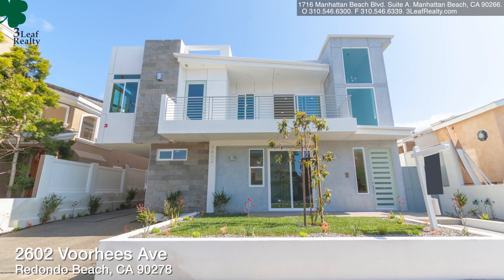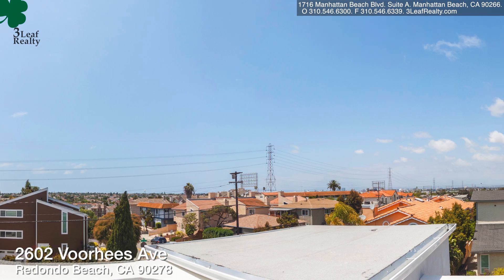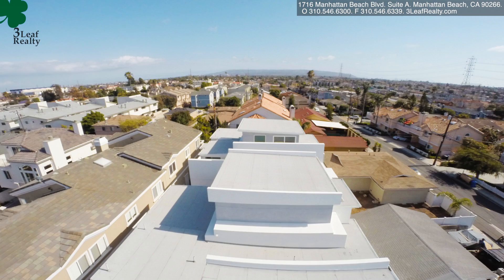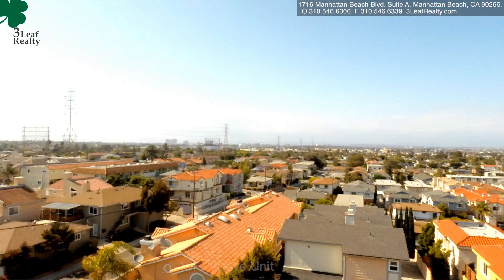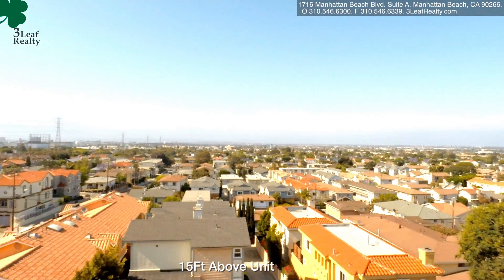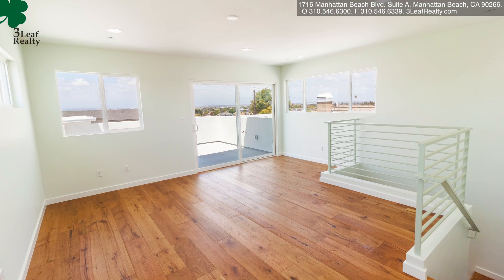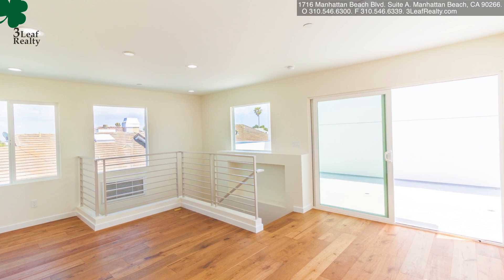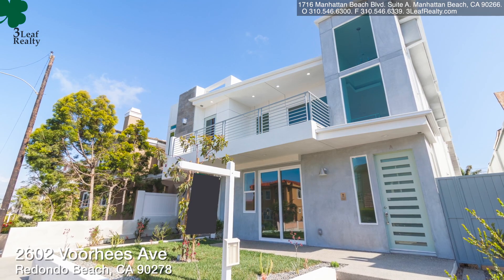2602 Voorhees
3 Leaf Realty's newest listing! 3 New Construction townhomes for sale in North Redondo! This home is top of the line luxury with 180 degree views and much more!